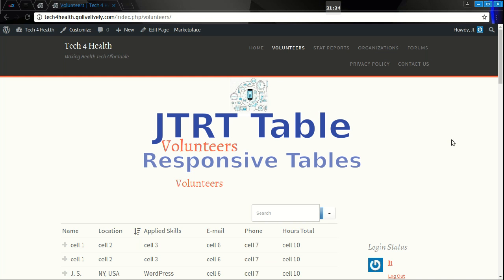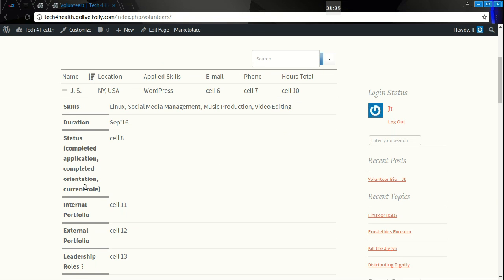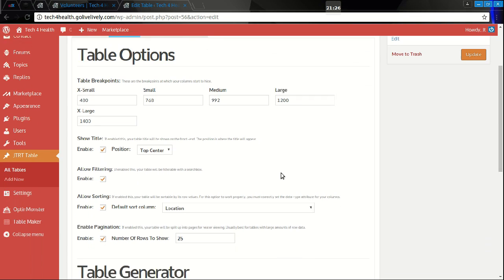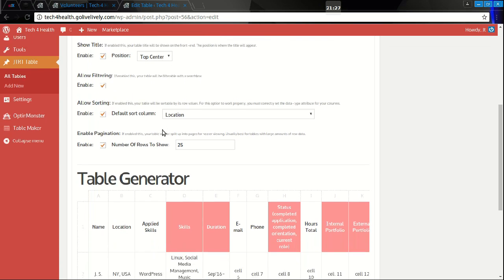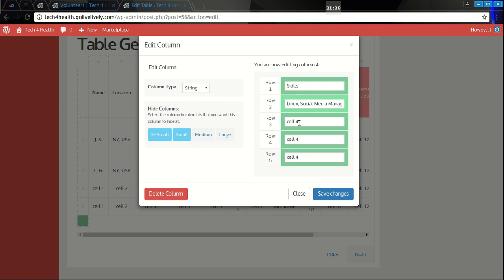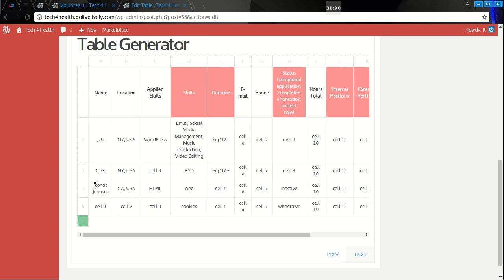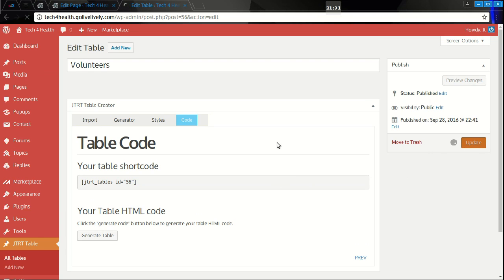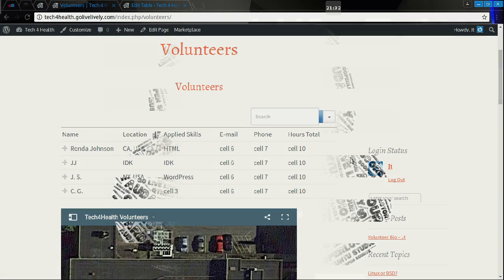Tech 4 Health WordPress JTRT Table